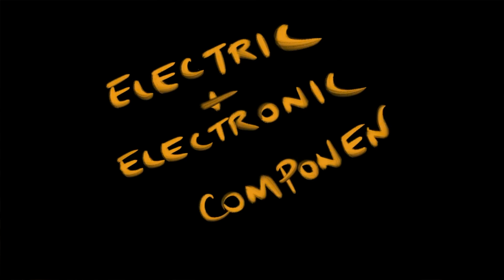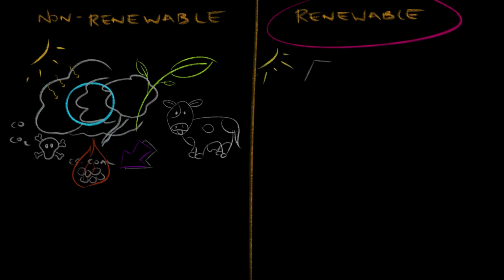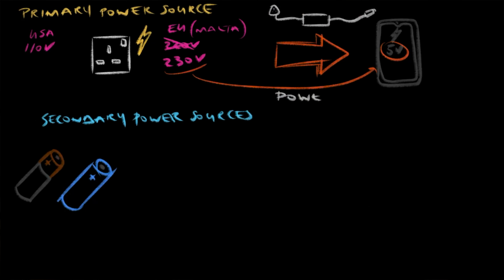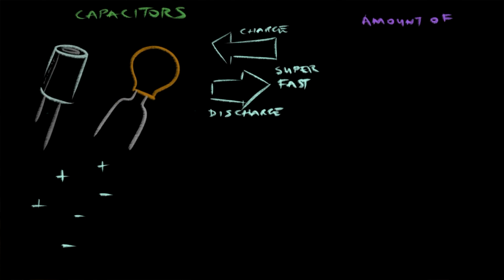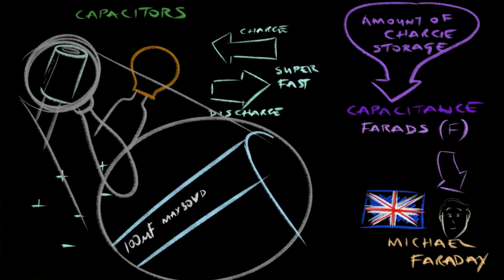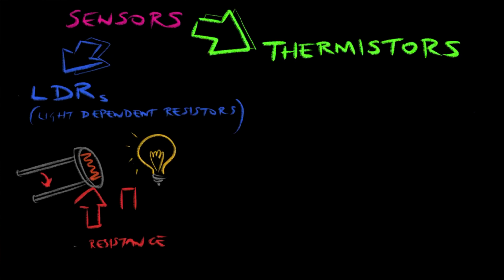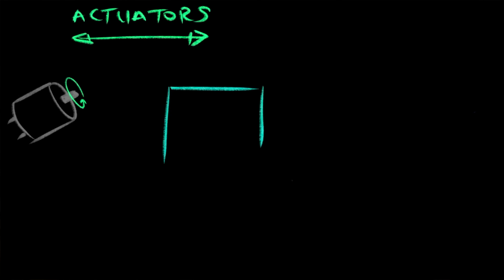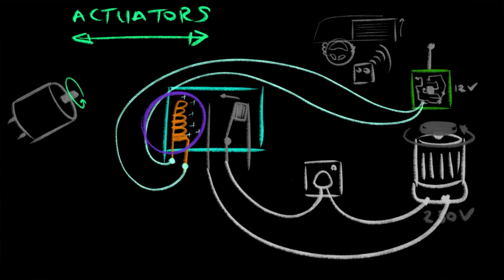TED V5.0 - Electronic Components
In today's episode of T.E.D. mini; The names & common uses of some basic electronic components